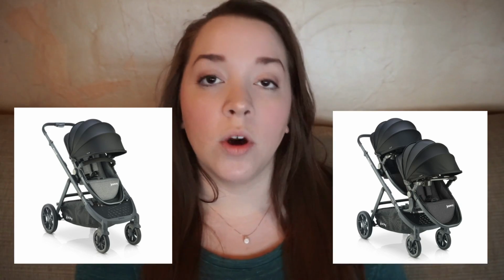Baby Products I Wish I had from the Beginning // Momma Alia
Please leave any questions or requests you have!

// Items mentioned that we own or want
- Infant/toddler scale

Momma Alia is a participant in the Amazon Services LLC Associates Program, an affiliate advertising program designed to provide a means for sites to earn advertising fees by advertising and linking to Amazon.com